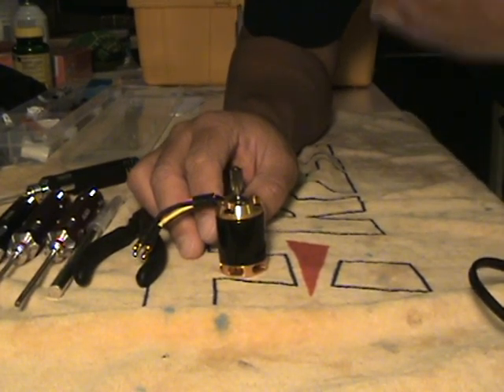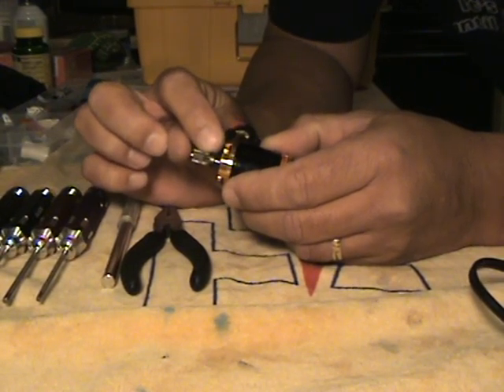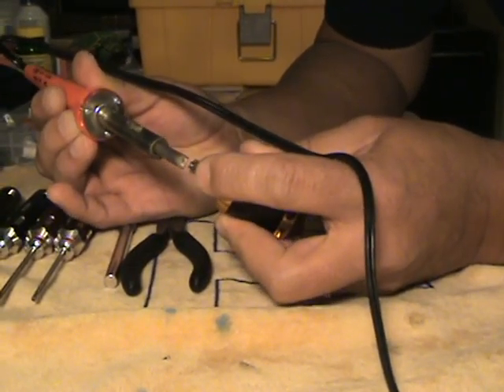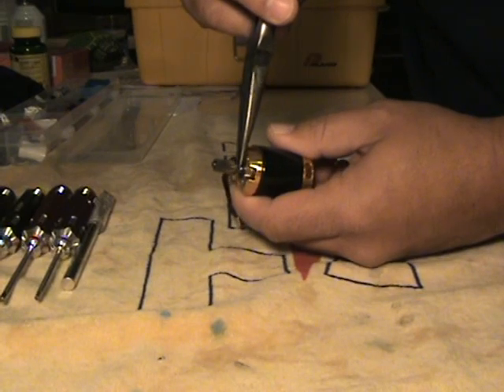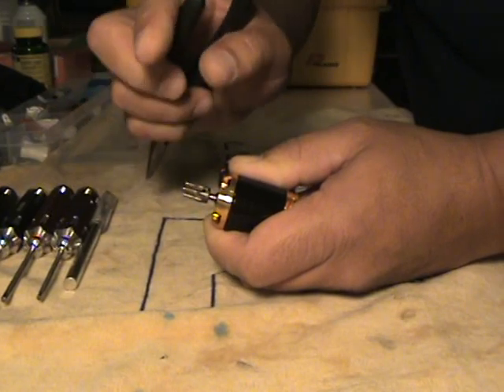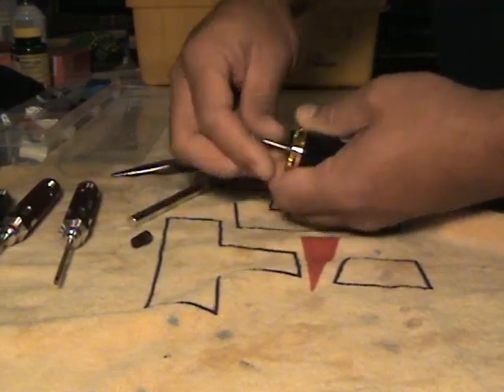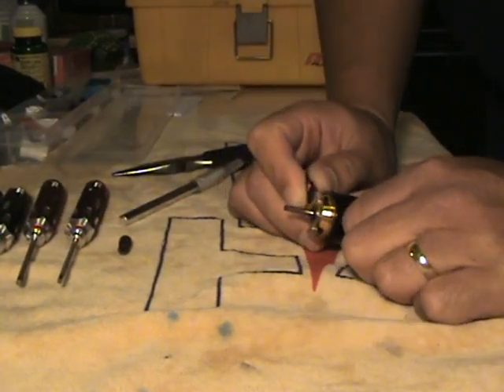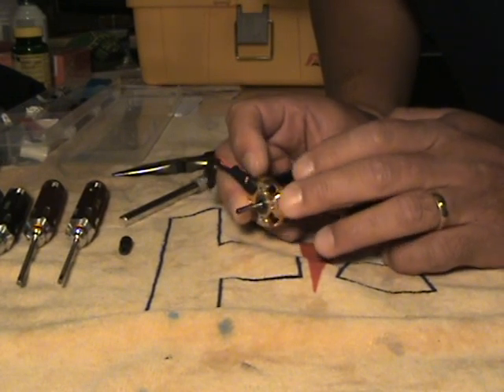Pinion removal using common tools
This video demonstrates how to remove a pinion without using an actual pinion puller.  The motor in this case is a Scorpion 2221-6 with a Rhino hardened steel pinion.  When I installed this pinion, I used medium strength thread lock on the shaft as well as on the grub screw.  I did this so I wouldn't have to worry about the pinion slipping during use.  The drawback to this is that pinion removal will be extremely difficult to accomplish by hand.

What I did after removing the grub screw was use heat from a soldering iron to break the thread lock bond.  After that I used needle nose pliers to get the pinion moving up the shaft slightly.  As the gap between the pinion and the motor got larger, I filled the gap using hex drivers.  This is done in order to provide a surface other than the motor to pry against, as well as to avoid any side loads on the motor shaft that would be made by prying at an angle.

Using larger tools as the pinion gets further up the shaft, eventually the pinion will reach the end where it will simply pop off or can be pulled off by hand.  Using great care, this method is safe and will result in minimal or no damage to any components of the motor or the pinion.